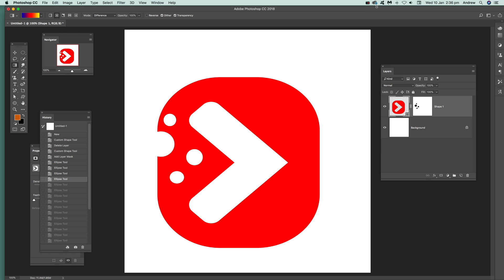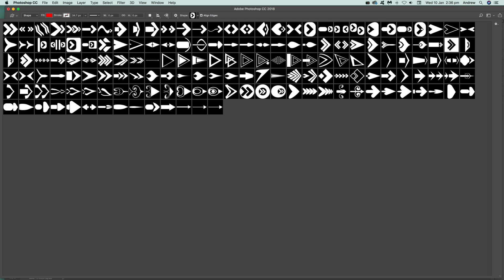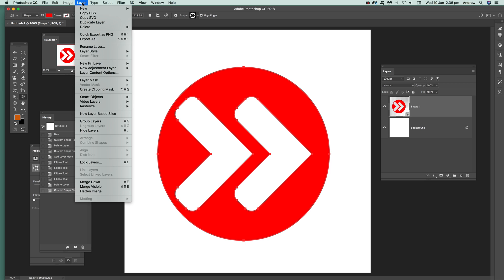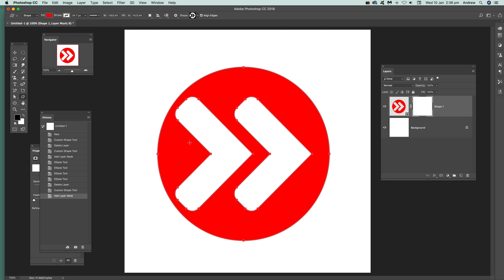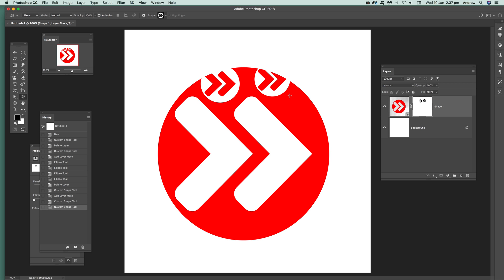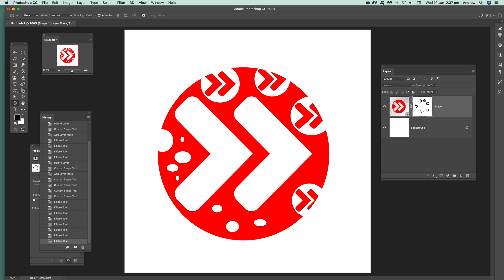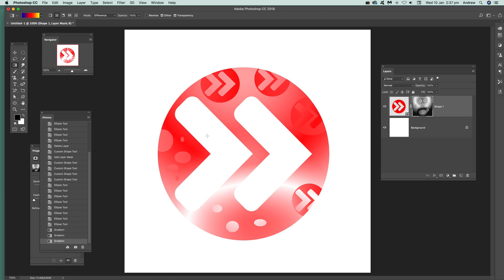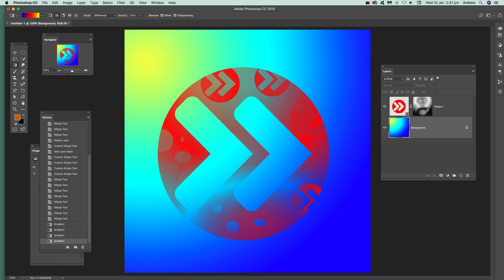Photoshop custom shapes and adding masks in CC 2020 2019 2018 2017 etc tutorial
How to quickly add a layer mask and change custom shapes in Photoshop